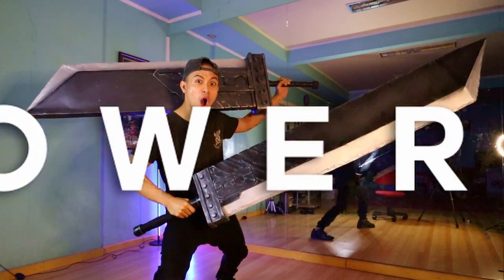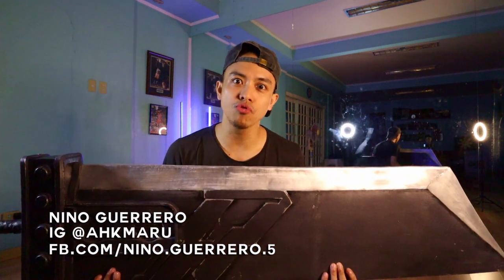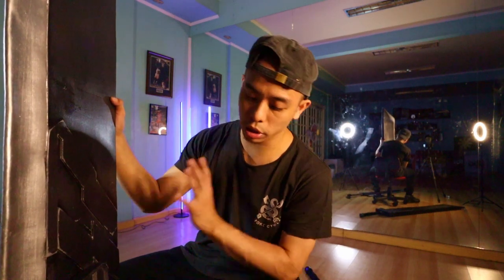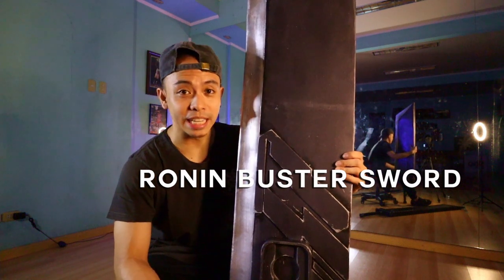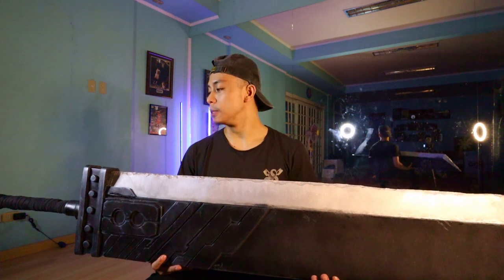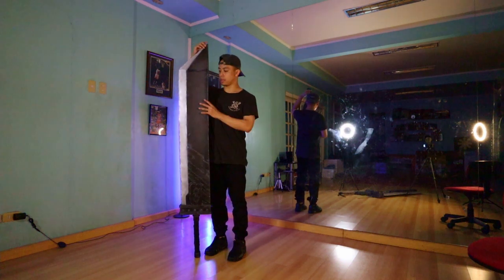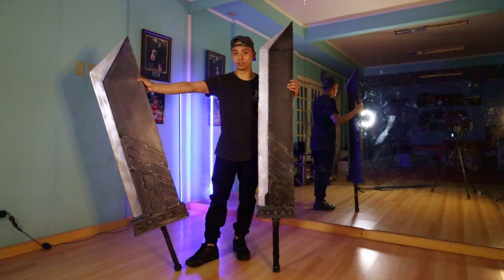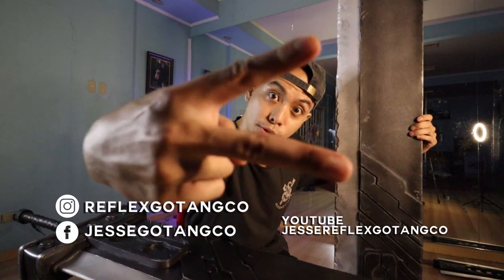OVERSIZED WEAPONS! The Double Buster Sword Review! WATCH TIL' THE END TO SEE ME USE IT IN ACTION!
Another arts & crafts review episode!

For Final Fantasy 7 fans out there! Checking out a Buster Sword build by the one and only Coach Nino aka Akhmaru as well as my own go at building my own Buster Sword. We used bamboo & eva foam for the main sword and primed and painted on with different types of acrylic paint. Watch til' the end to see me use one in action against a universal enemy!

For cosplay gear, toy customizations and other artsy work,
follow Nino Guerrero on IG @ahkmaru &